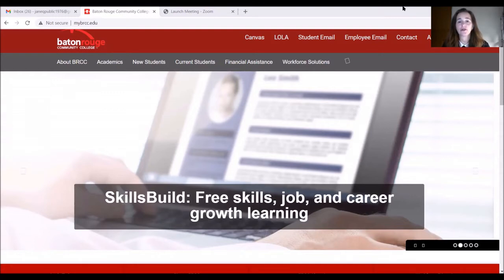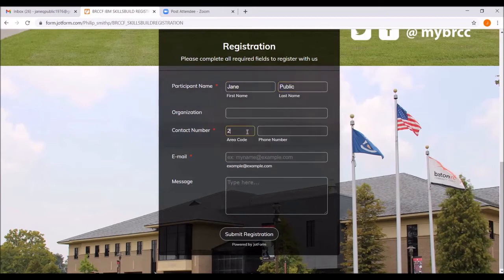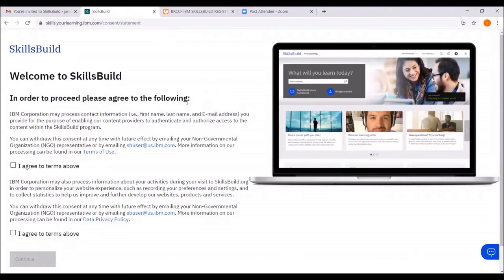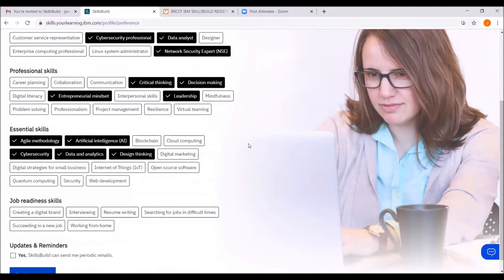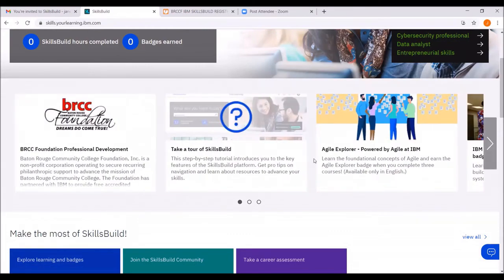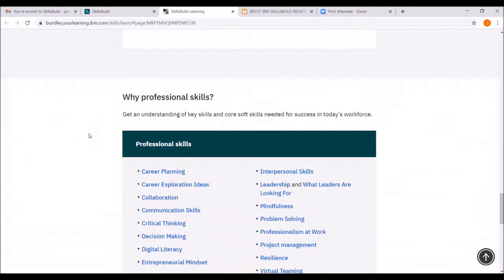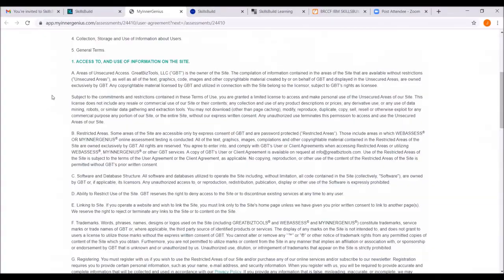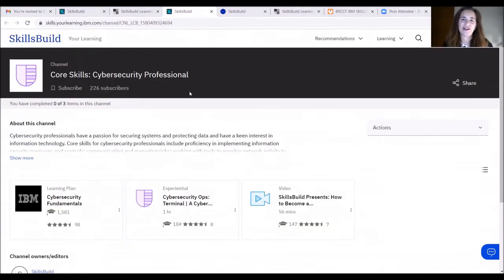Get Free IBM Certifications with SkillsBuild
In this video, we discuss the new SkillsBuild Initiative, a great way to learn new skills that can help you grow in your career or even change careers. IBM and Baton Rouge Community College have partnered to provide FREE online training courses.

Facebook: Career Center of the East Baton Rouge Parish Library